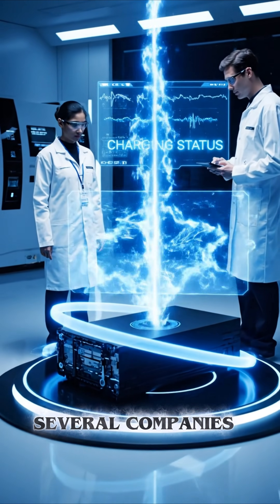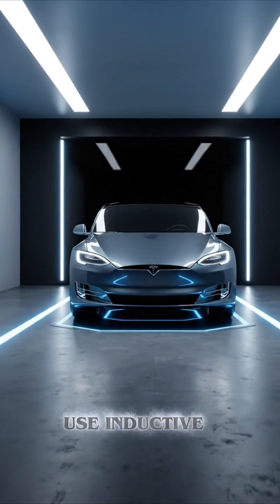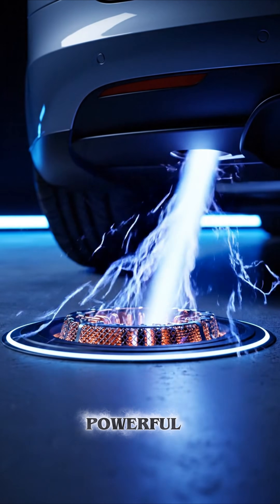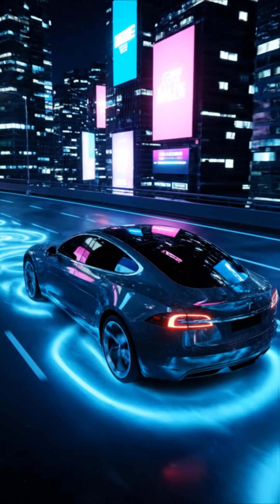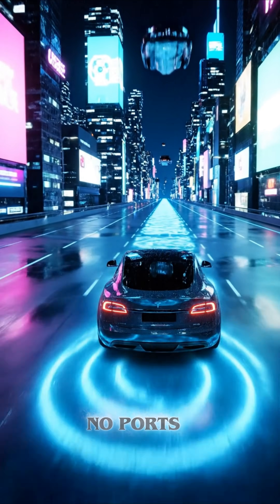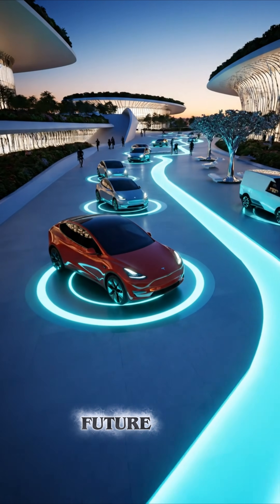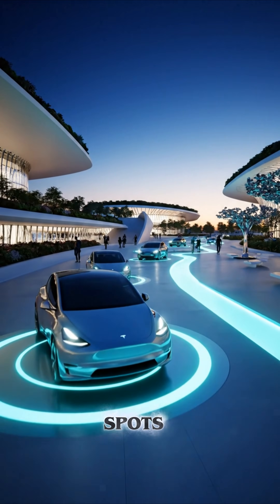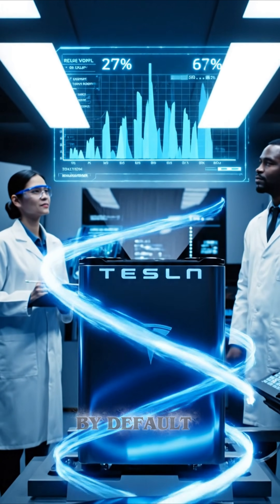How existing Tesla models will charge by wireless 🛜Ev pads?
Can your current Tesla charge wirelessly? The answer might surprise you.
Wireless EV charging pads are now being tested worldwide — offering hands-free charging for Model 3, Model Y, and more.
We explore the convenience, feasibility, and future impact of Tesla wireless charging systems.